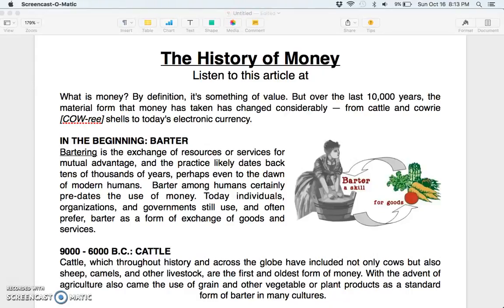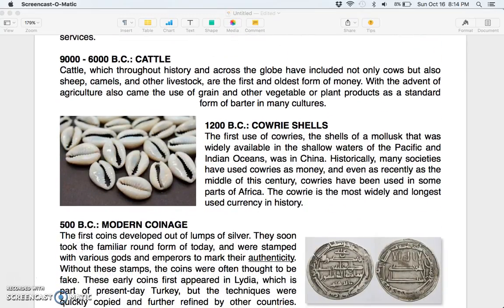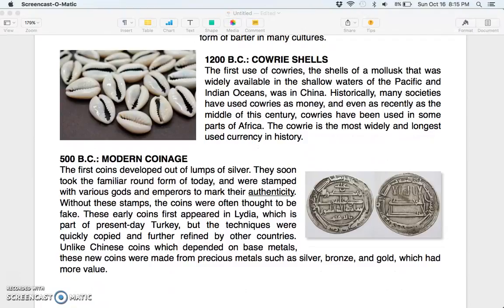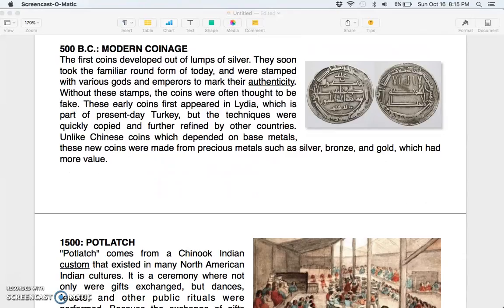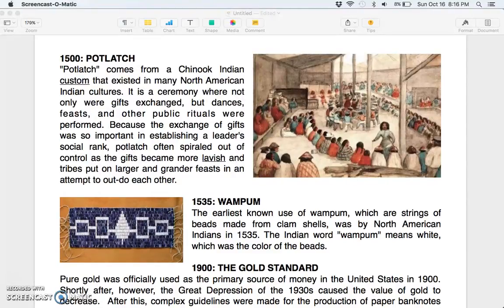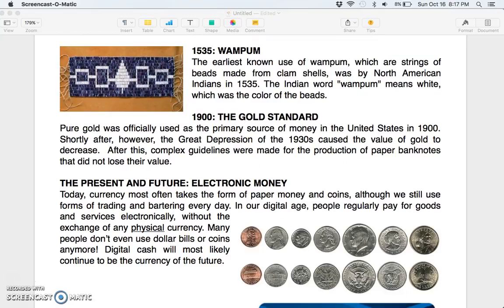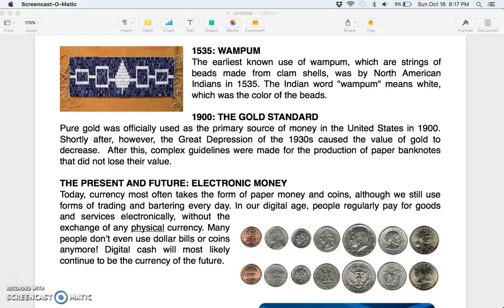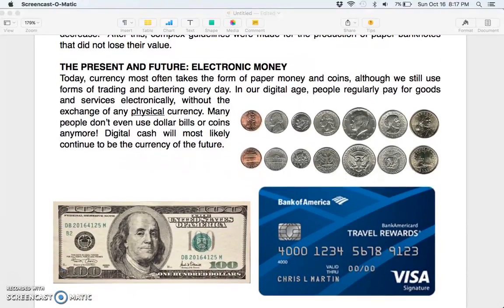"The History of Money" (audio readaloud)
Please excuse any mistakes in the recording of "The History of Money."